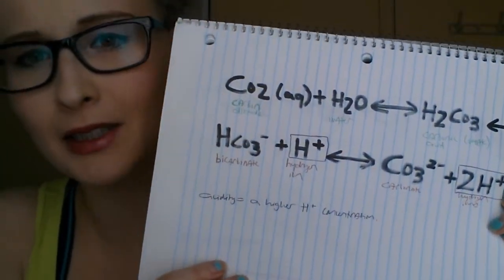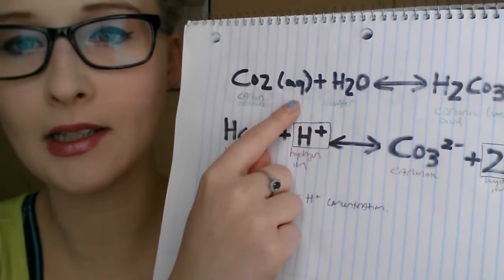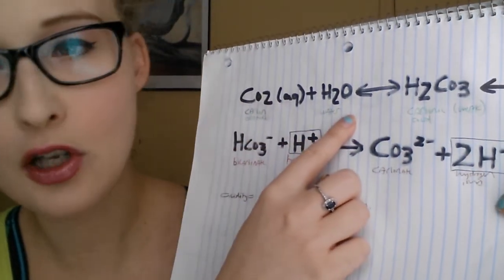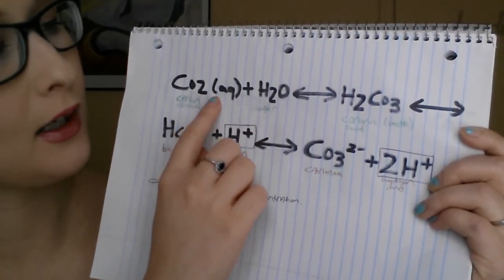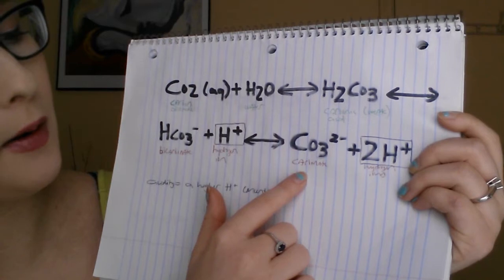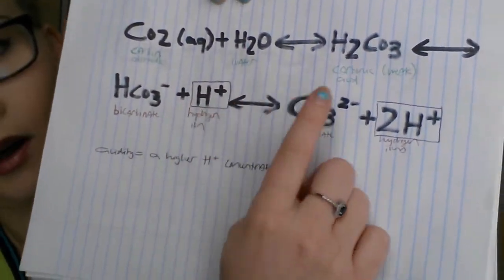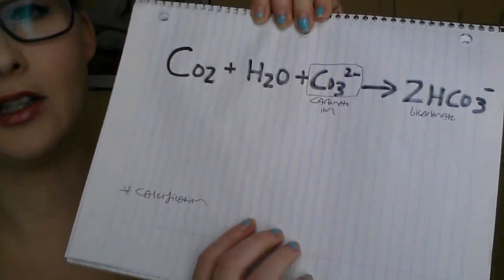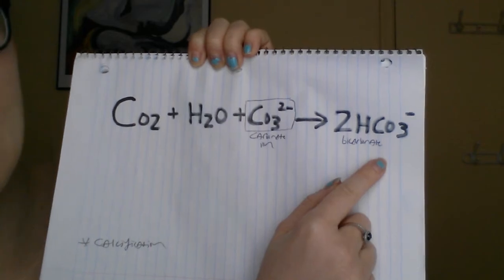INFP Scientist: Ocean Acidification.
What excess carbon dioxide is doing to our oceans & fragile marine ecosystems.